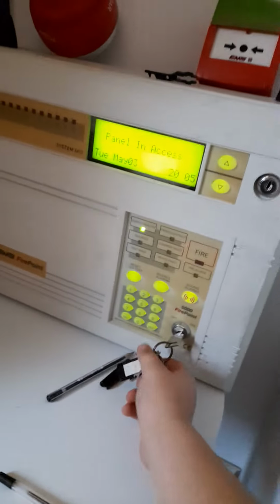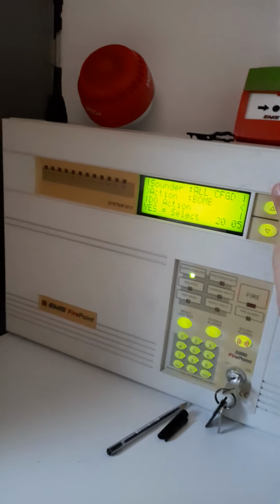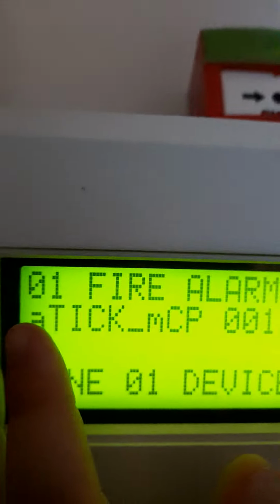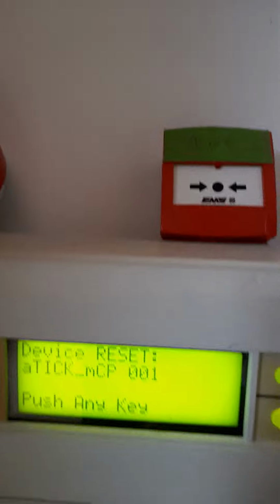system test 1 of ems fire point